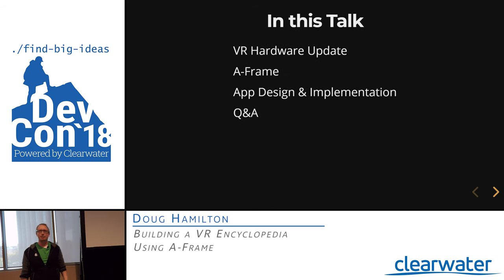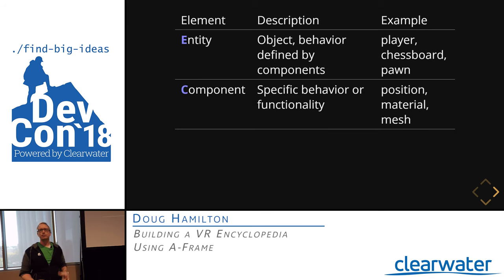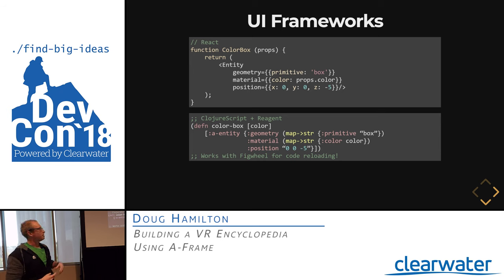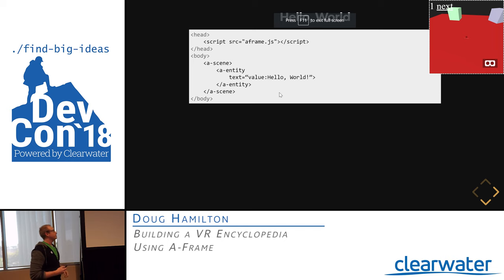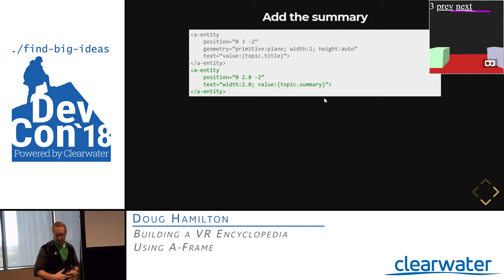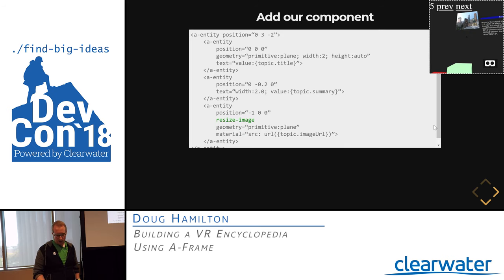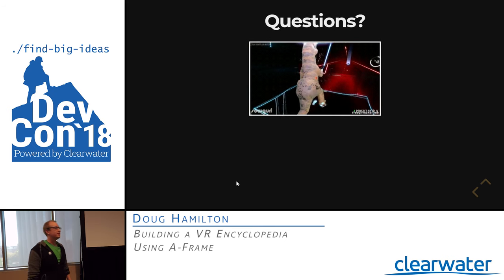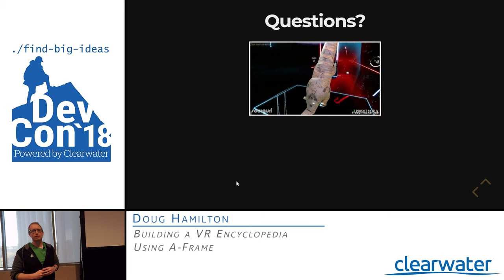Building a VR Encyclopedia using A-Frame (JavaScript, A-Frame, WebVR) - Doug Hamilton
A-Frame is a framework built on top of WebVR and Three.js that allows developers to use HTML to build VR applications and games. In this talk we'll walk-through how to build a simple VR encyclopedia using A-Frame.

Doug Hamilton (410 C Session 1)

Presented at the 4th Annual Clearwater Development Conference in Boise Idaho. This year had 600 attendees from all over the valley.